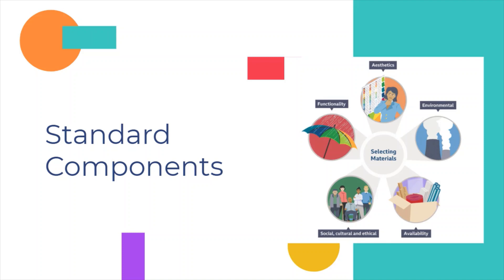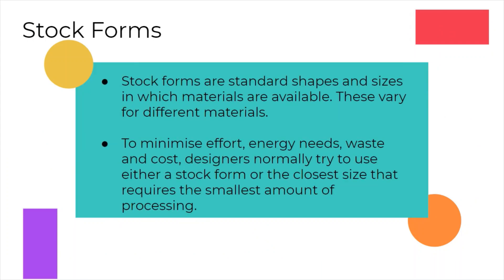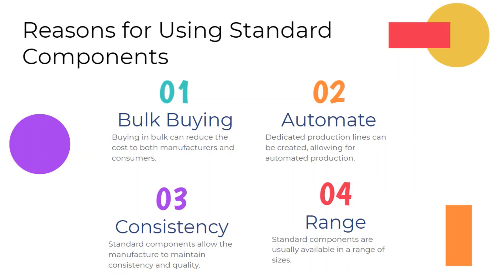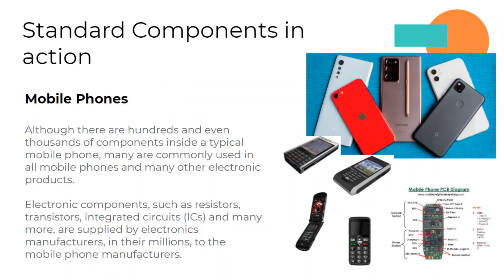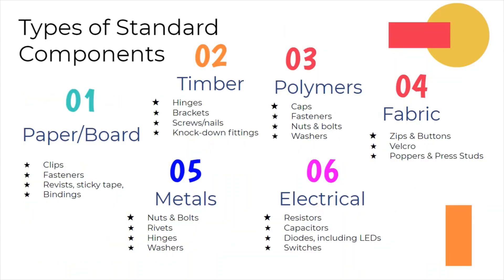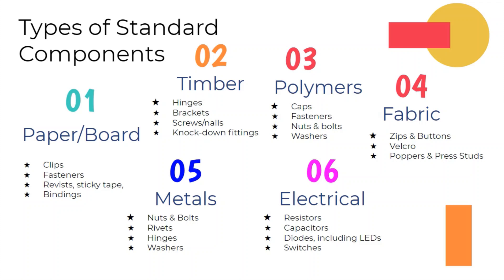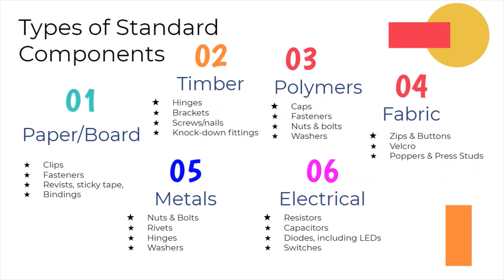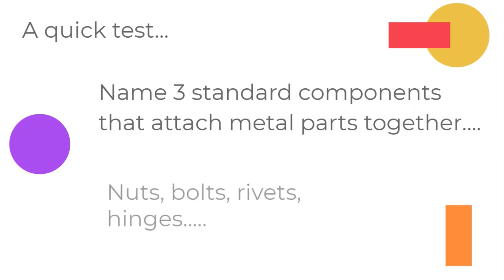Standard Components - GCSE/KS3 Design & Technology | Product Design